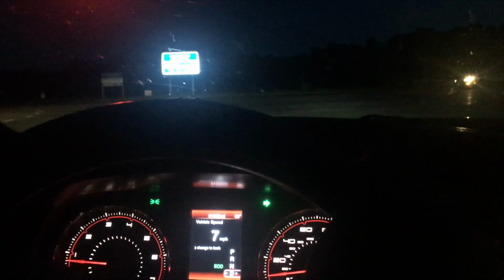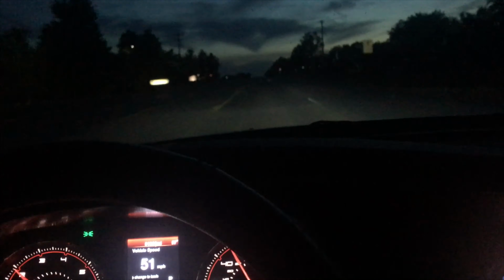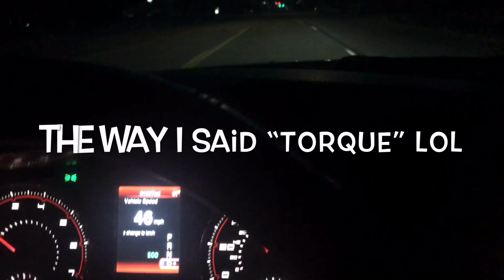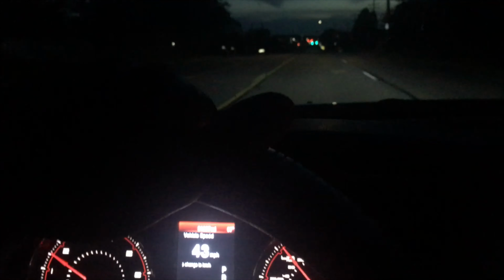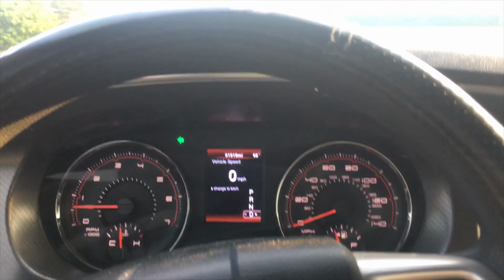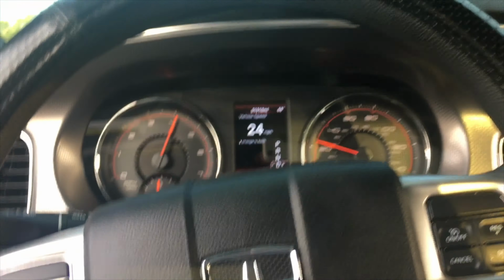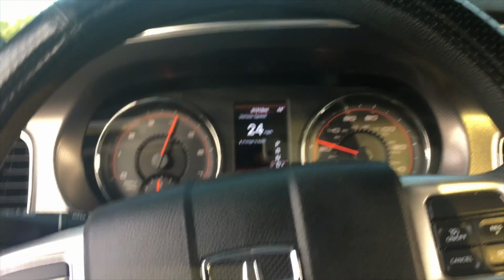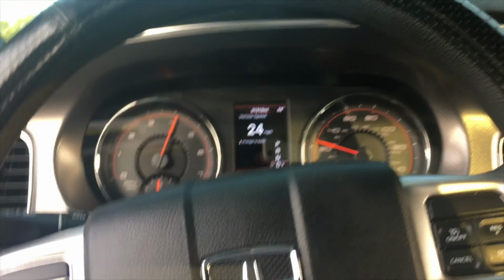Respect The 6! Episode 13: New Exhaust Set Up On My V6 Charger! Pypes Performance Exhaust!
In this episode I’m getting the Pypes performance exhaust with street pro mufflers installed on Destiny! I’ve watched A LOT of exhaust videos & this seems like the best bang for you buck. It definitely is! Let me know what you think!

Check out the other episodes!